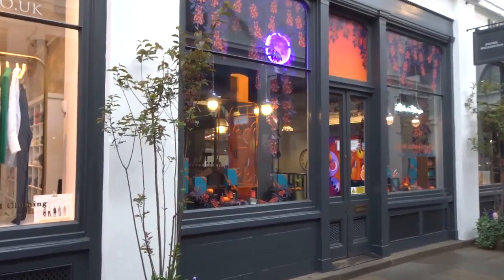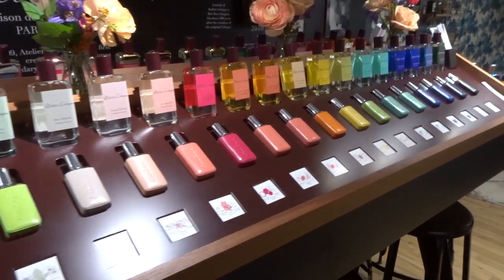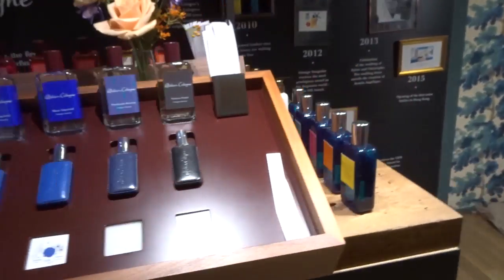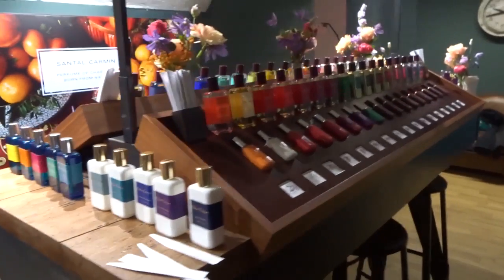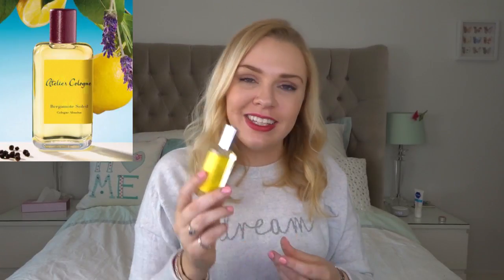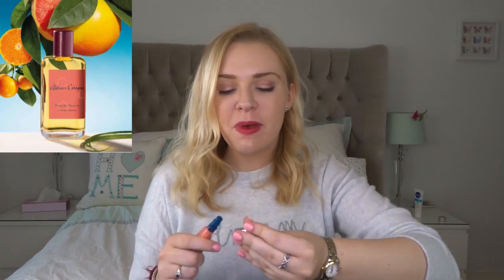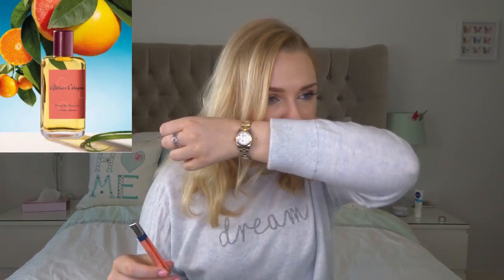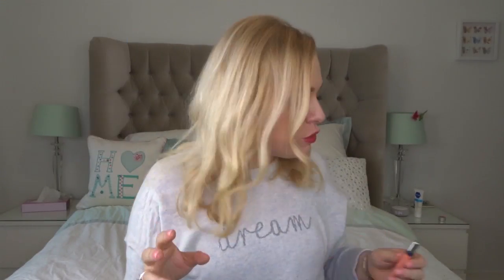ATELIER COLOGNE PERFUME REVIEW | Soki London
Pacific Lime
Clementine California
Bergamote Soleil
Vanille Insensee
Pomelo Paradis
Cedre Atlas
Orange Sanguine

Perfumes in this video (UK & Rest of the World)..